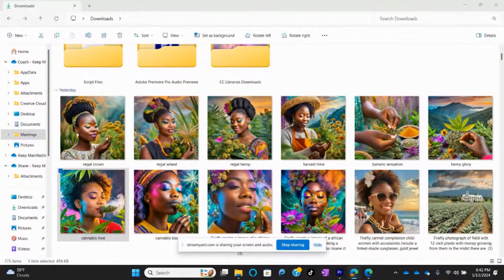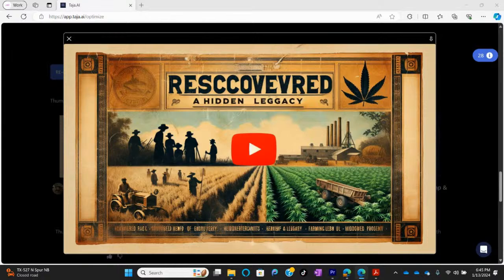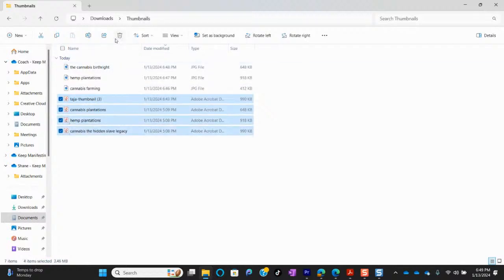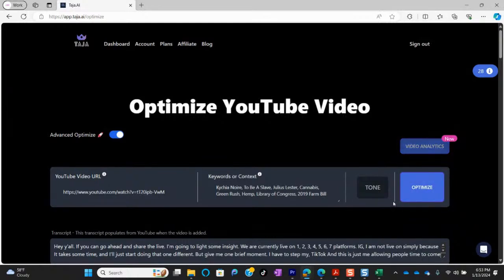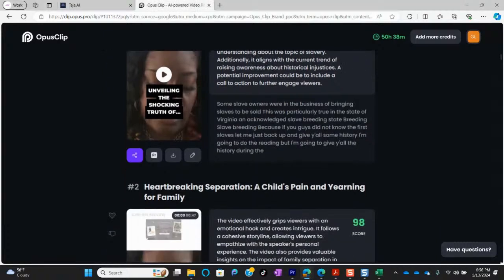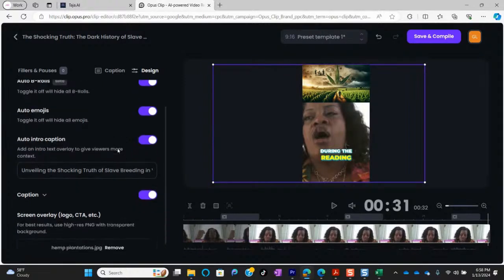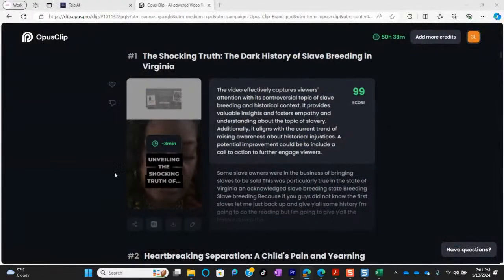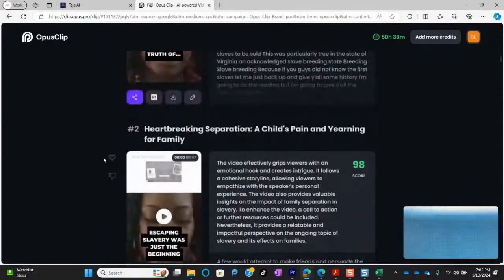Updating picture metadata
Want to create live streams like this?